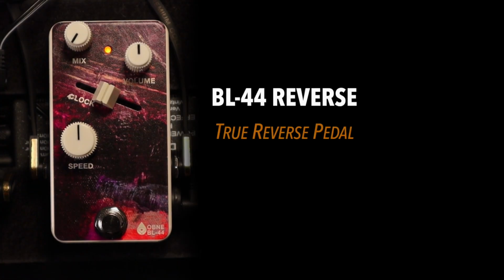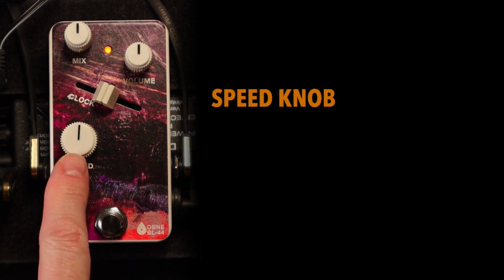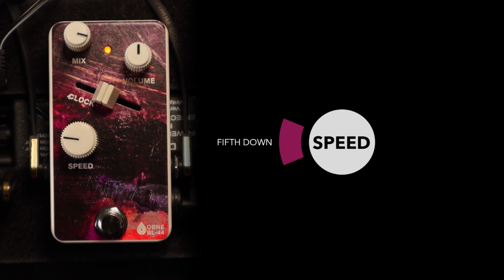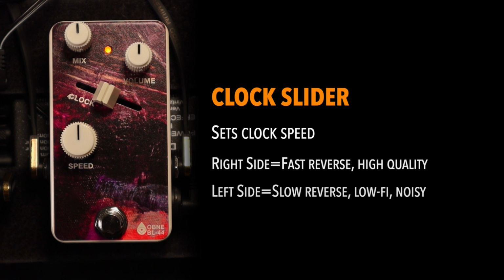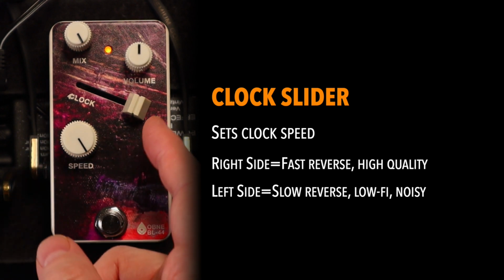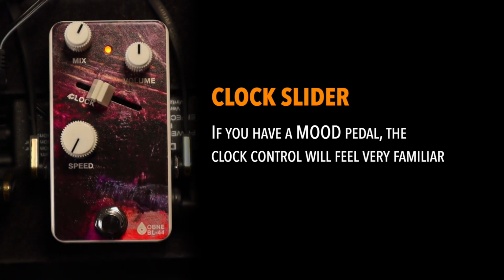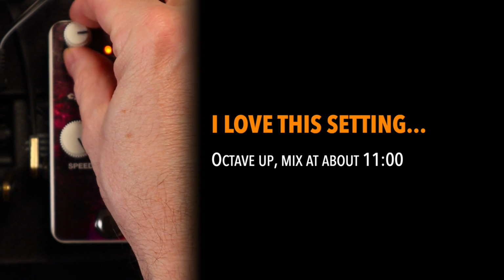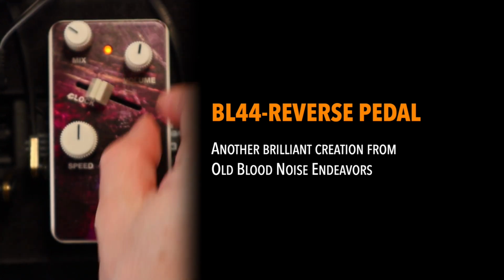BL-44 Reverse Pedal Demo: Add New Dimensions to Your Playing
In keeping with my tradition of only demonstrating pedals six months after they are released, I hereby present to you BL-44 Reverse Pedal Demo. The BL-44 Reverse pedal reverses the audio signal of your instrument, creating a warped and tensely beautiful sound.

The controls are simple, but don't be fooled—this pedal is deep and nuanced. Kudos to Old Blood Noise Endeavors for making yet another killer pedal.

00:00 Intro
00:48 Mix Knob
01:50 Volume Knob
02:43 Speed Knob
04:59 Clock Slider
08:25 Exploration
11:47 Final Thoughts

Analogman King of Tone
Chase Bliss Blooper
OBNE BL-44
Strymon Iridium

Reverend Descent Guitar

———| ABOUT ME

Hi everyone, I’m Aaron. I’m the lead guitarist and composer in All Fires For Love. I love writing music and geeking out about guitar pedals. I’m still quite new at releasing content on YouTube, but I’m really excited about the channel.